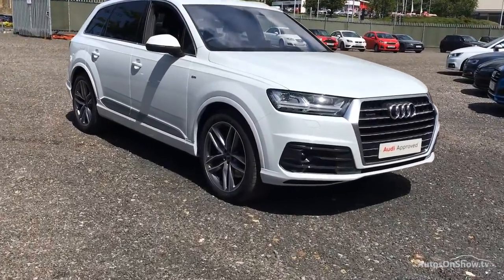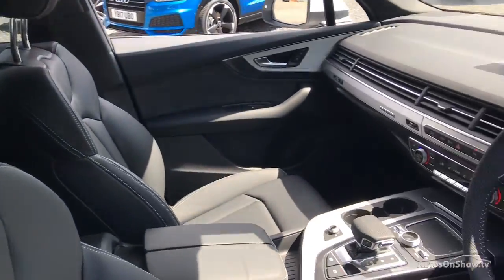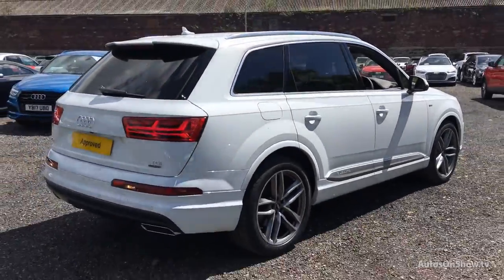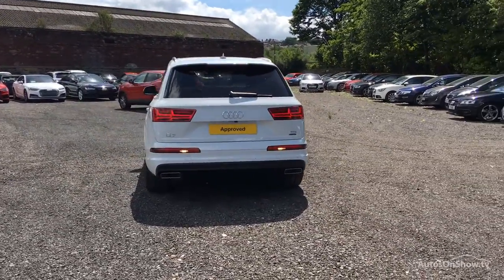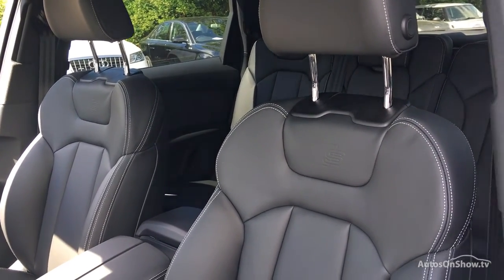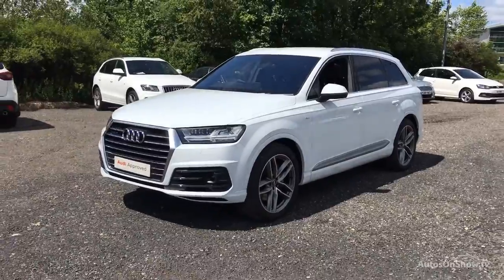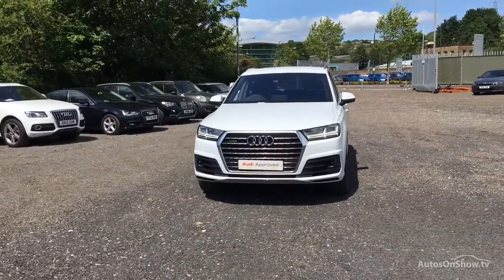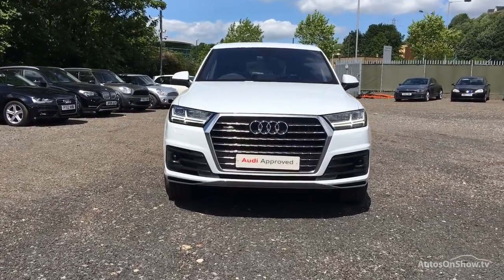YA17MFX AUDI Q7 TDI QUATTRO S LINE , Bradford Audi